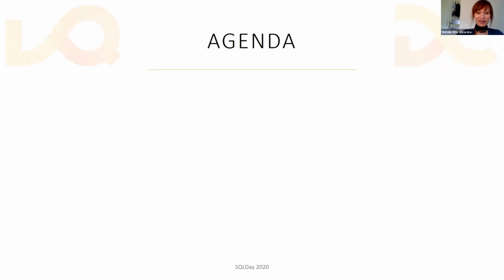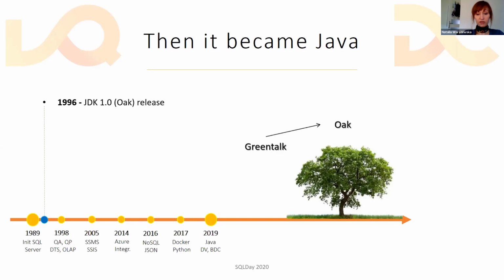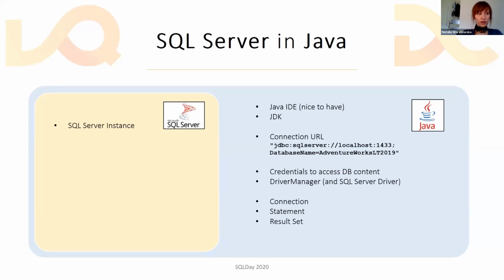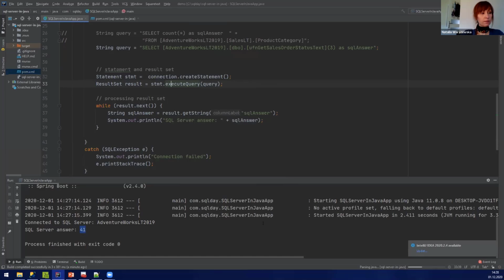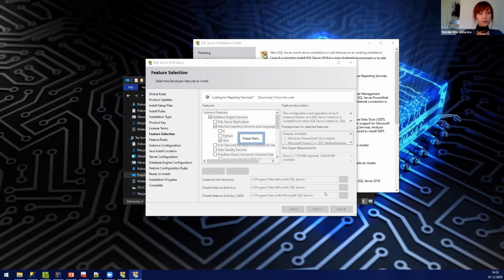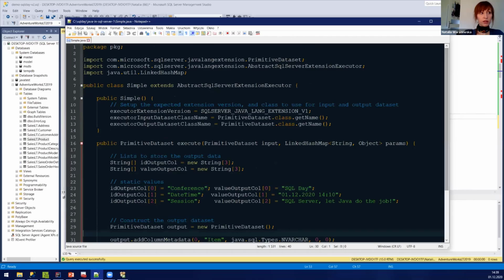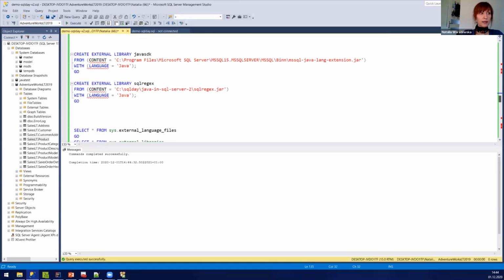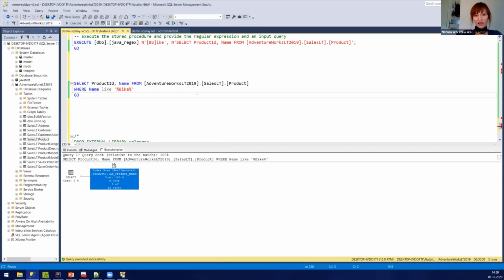Natalia Warszewska - SQL Server let Java do the job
Abstrakt: First version of Microsoft JDBC Driver for SQL Server was introduced in 2000. Over last 20 years it supported Java Developers and allowed them experience the power of SQL Server databases. Don’t you think it’s time to return the favor? Indeed, in the beginning of last year, Microsoft announced that free supported Java is available in SQL Server 2019. Now T-SQL Developers can experience the power of Java libraries. Let’s have a look on how simple it is to import java library, use it in the code of your procedure, execute and check how does it look like from SQL Server perspective.